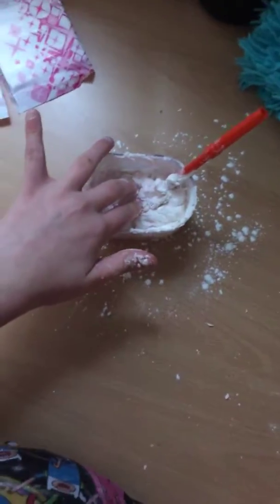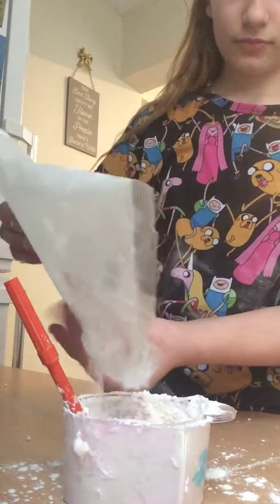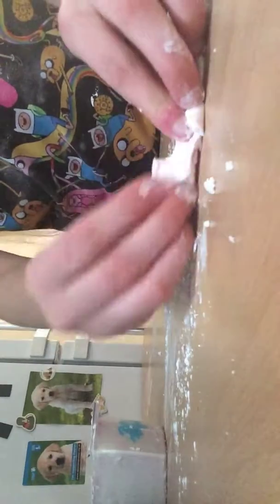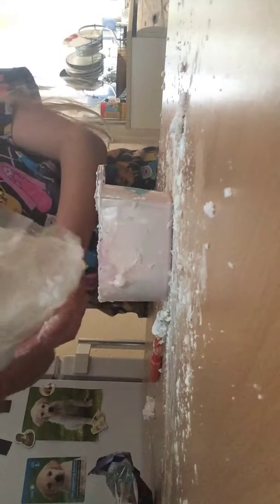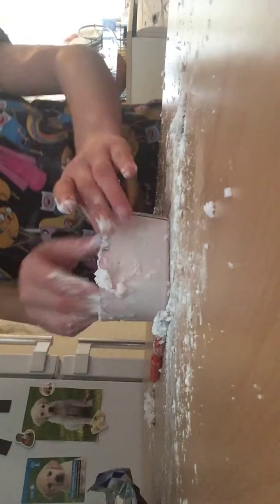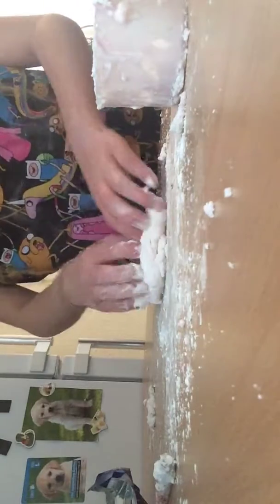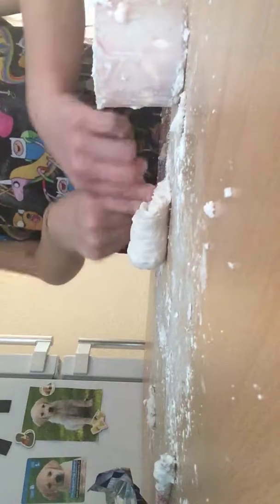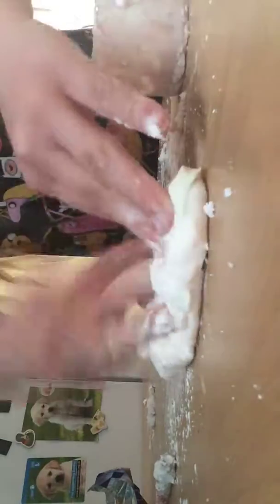I made paper slime